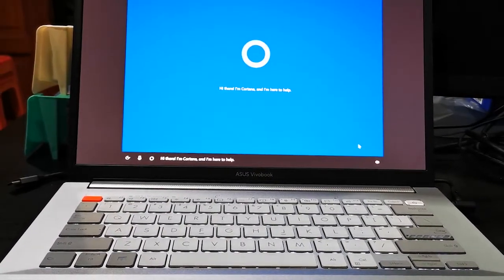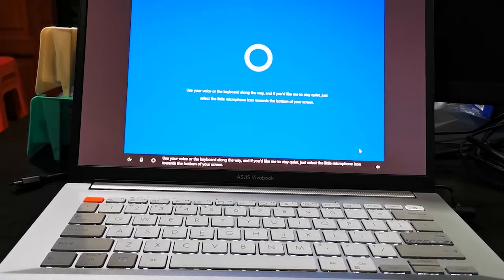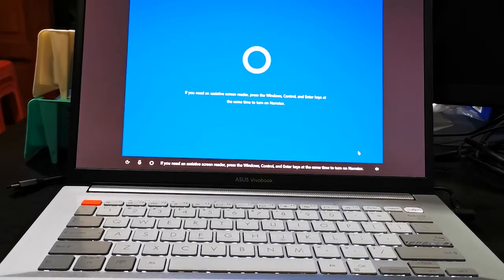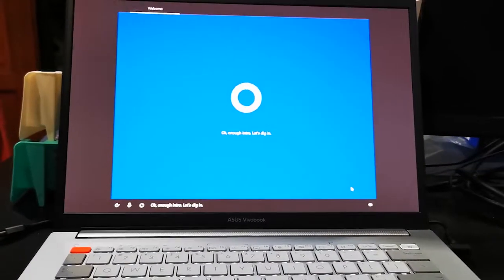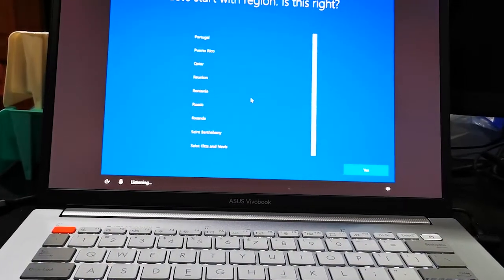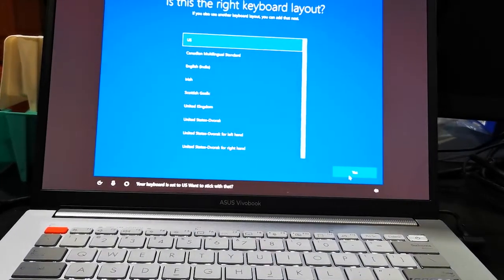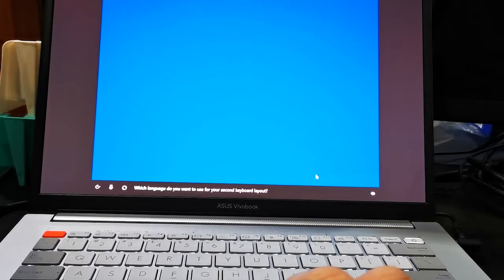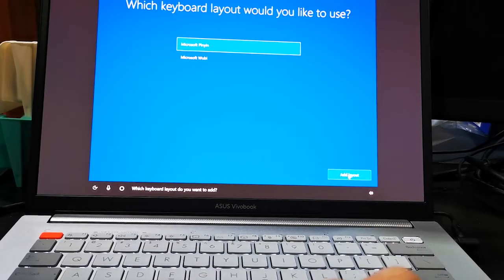Asus Vivobook Pro 14X Unboxing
New to content creator. The main purpose of getting Asus Vivobook Pro 14X is for content creation. Thank for more support and more videos is on the way.